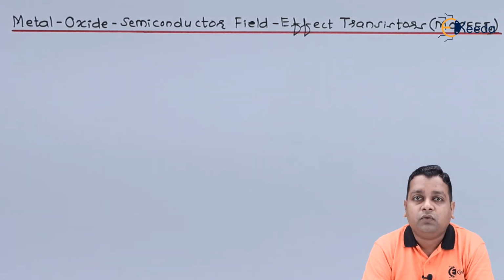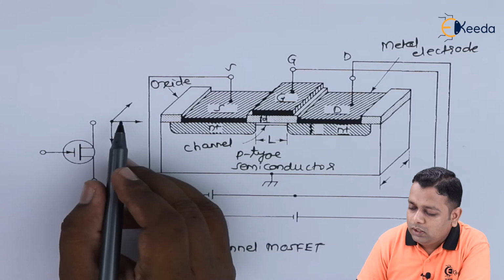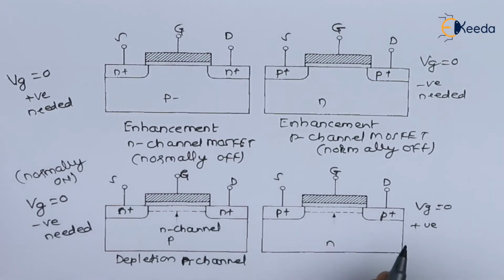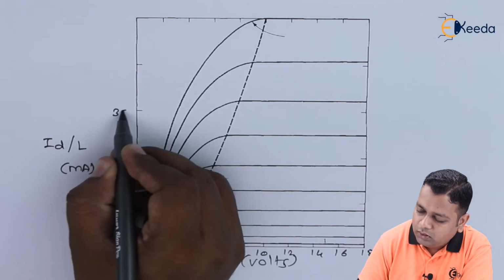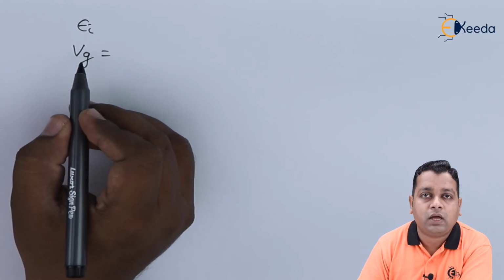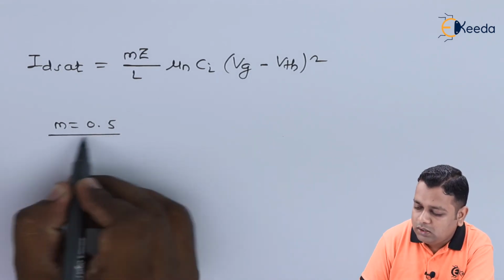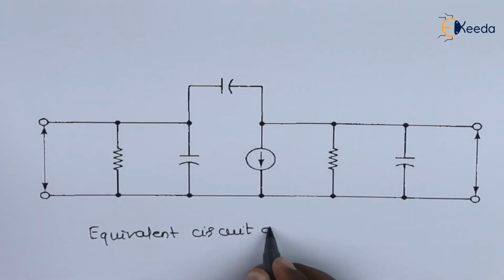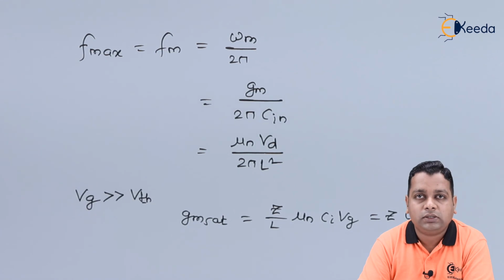Metal Oxide Semiconductor Filed Effect Transistors MOSFETs - Microwave Engineering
Video Name - Metal-Oxide-Semiconductor Field-Effect Transistors (MOSFETs)

Happy Learning!